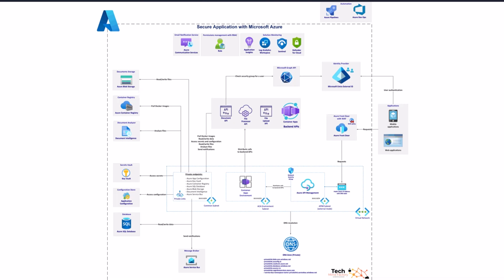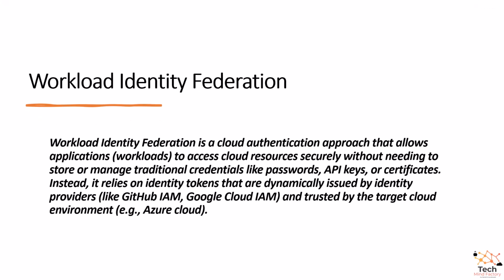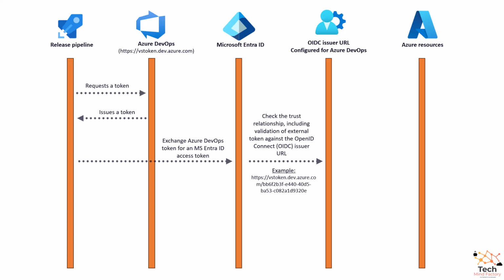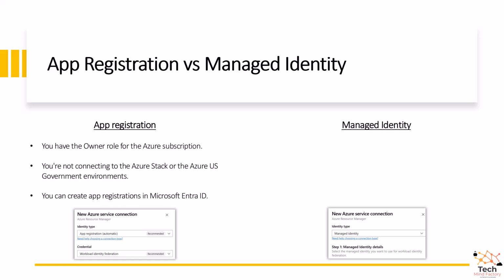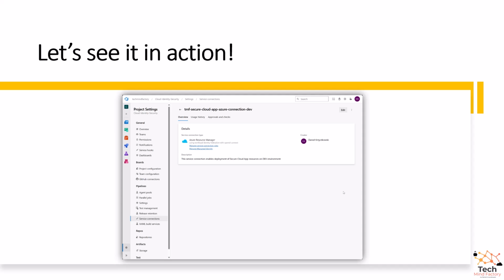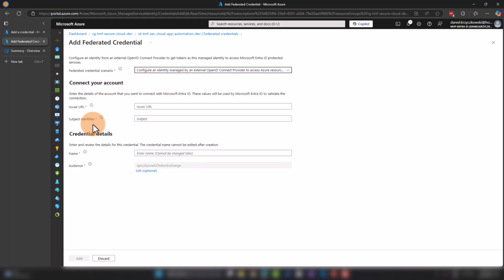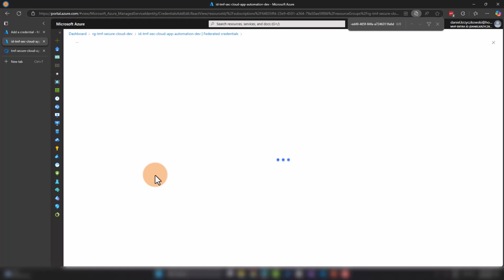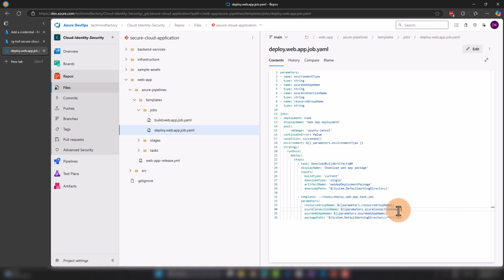09 - Securely deploy from Azure DevOps to Microsoft Azure cloud using Workload Identity Federation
This video is a part of the series called Implementing Secure Applications with Microsoft Azure. This video series was created for the software development teams, architects, and cloud specialists who would like to learn more about implementing Azure cloud applications using security best practices.
In this video you will discover how to securely deploy to Microsoft Azure cloud from Azure DevOps without using any secrets.